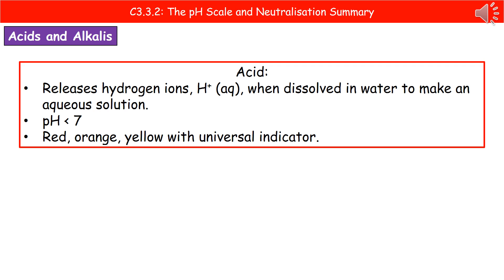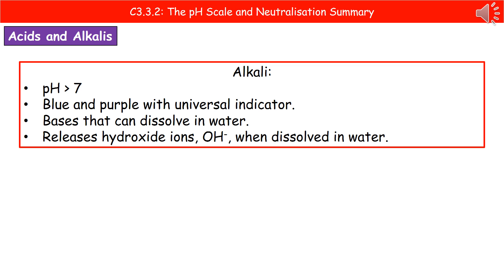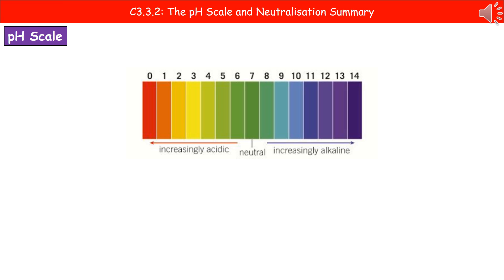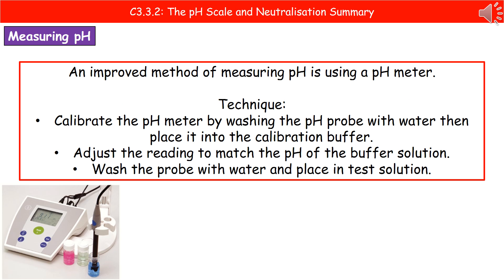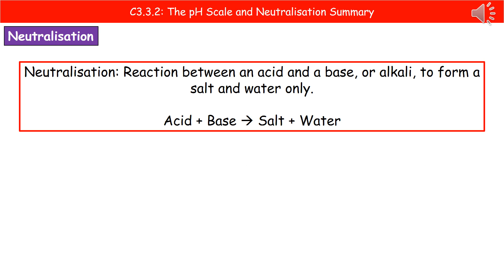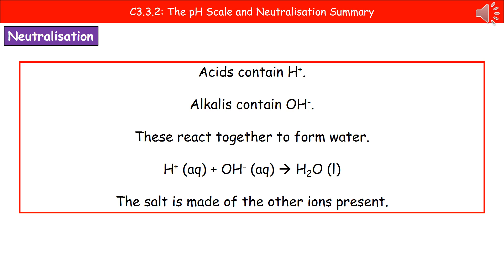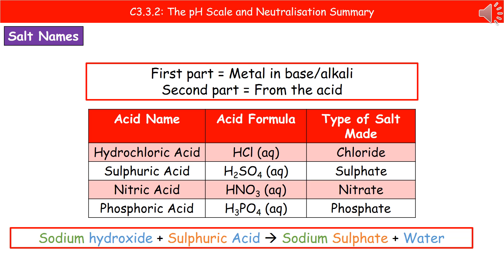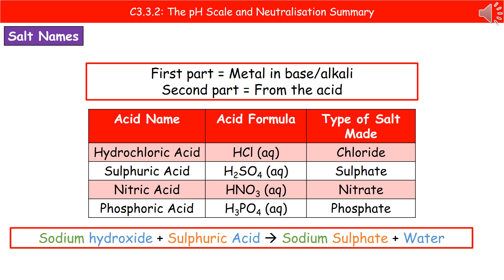OCR Gateway A C3.3.2 pH Scale and Neutralisation Summary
OCR Gateway A Chemistry revision summary video on the pH scale and neutralisation. (2016 Specification)